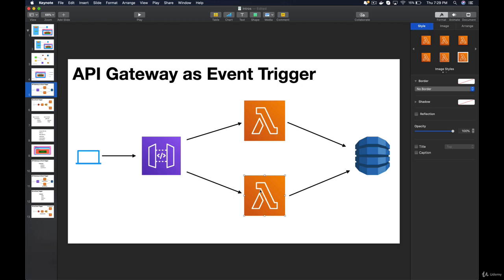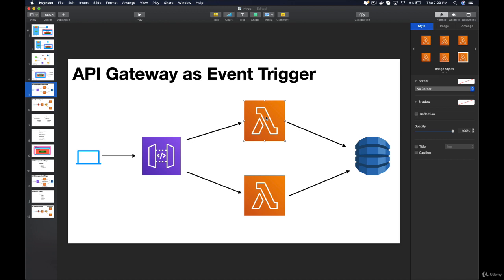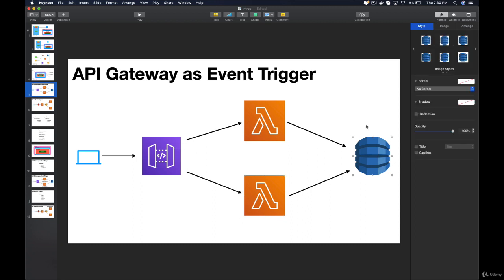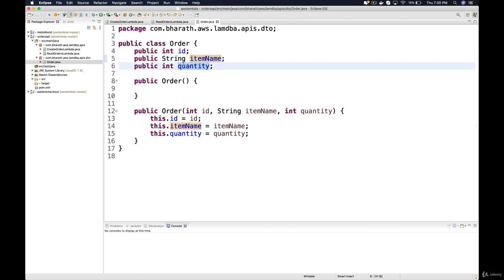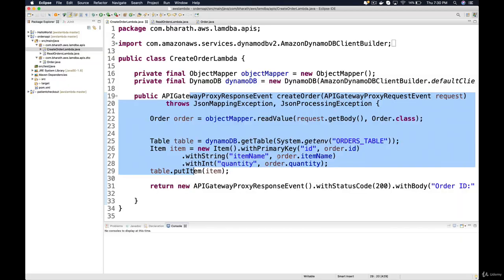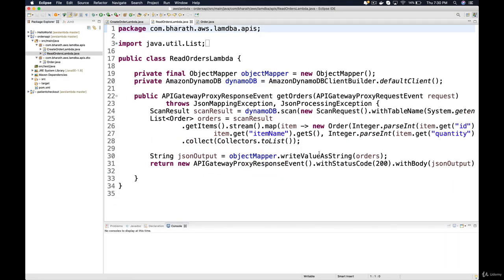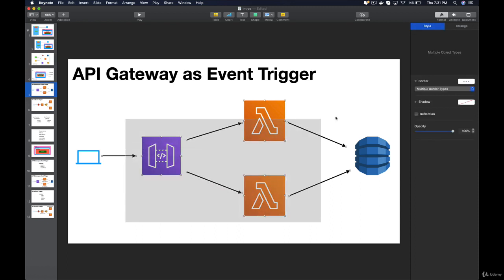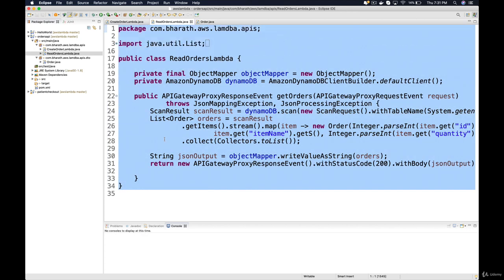6. Create Serverless API - 1 Synchronous Usecase